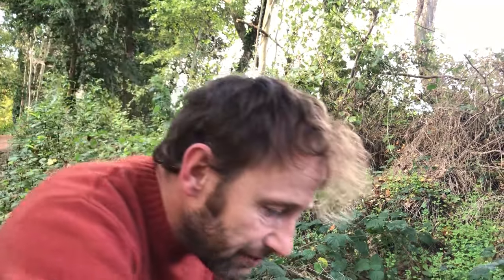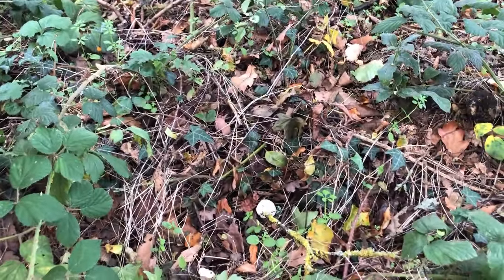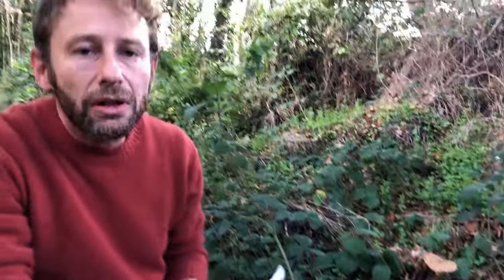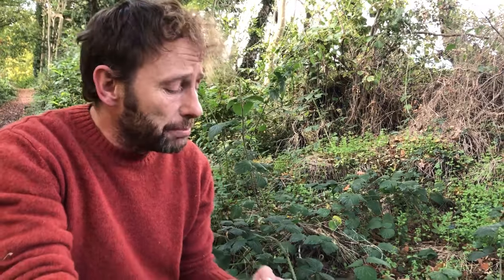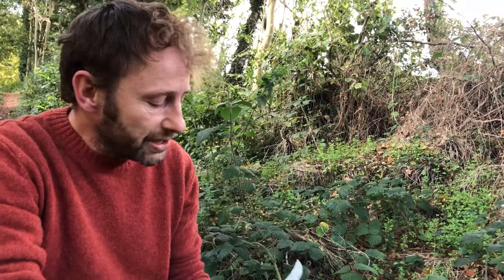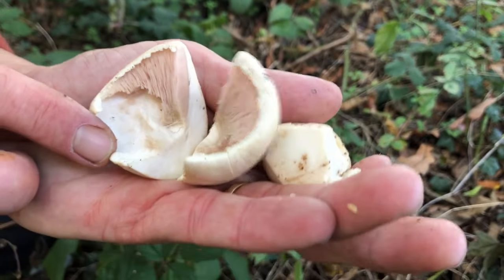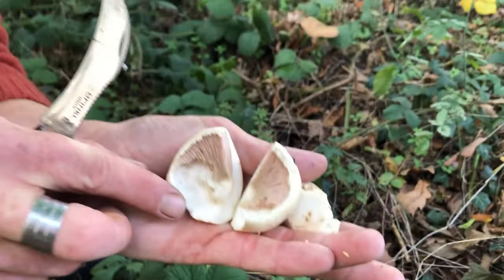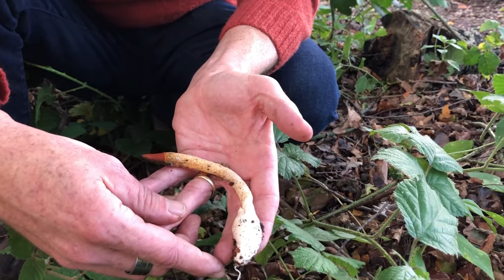October Mushroom Foraging UK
10 Species of mushroom and useful info on trees in our 100th video.

(My first attempt at video editing so constructive criticism welcome. I've ordered a collar mic for the next one...)